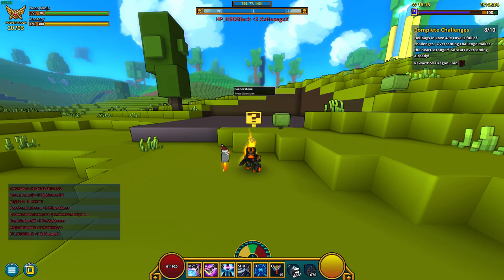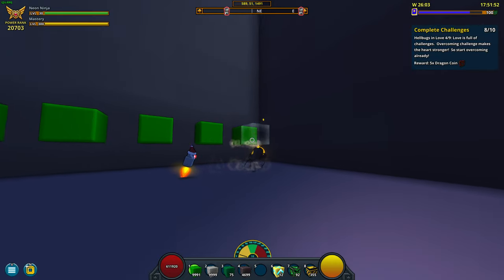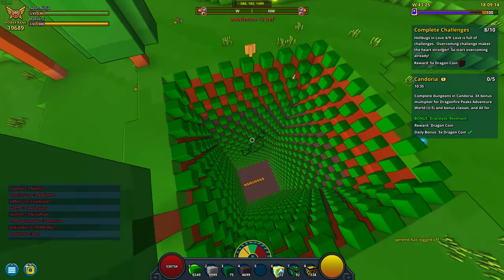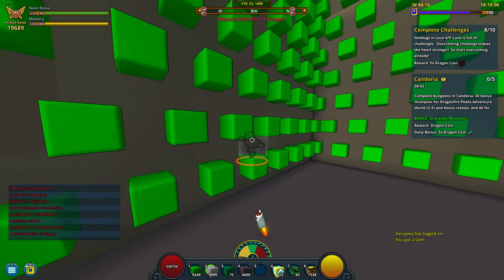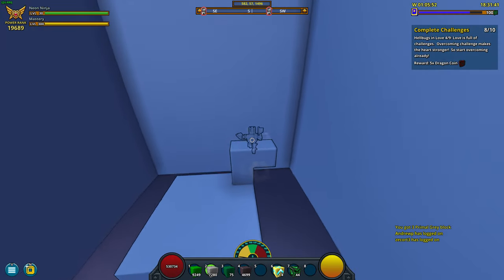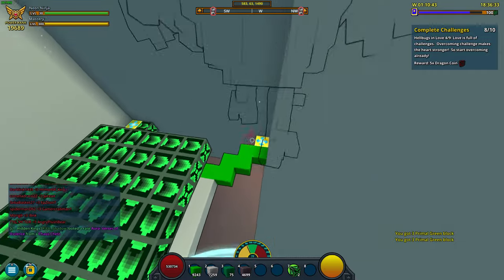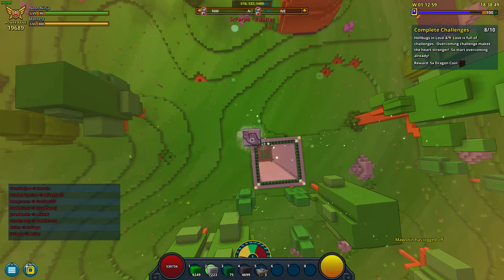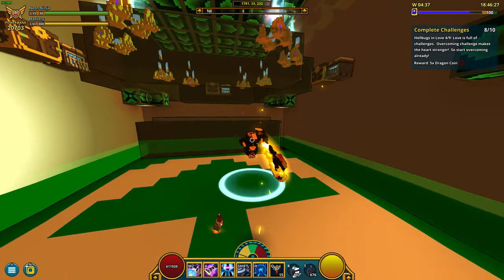AFK Invader Farm Guide! How to Build an Invader Farm in Trove!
How to create a cornerstone for farming invaders while being AFK in Trove!